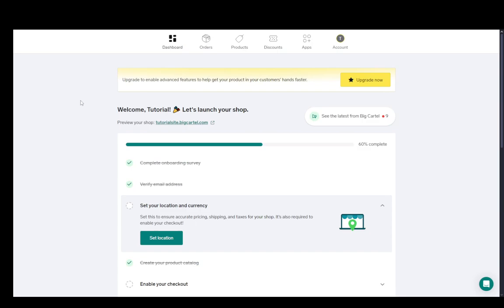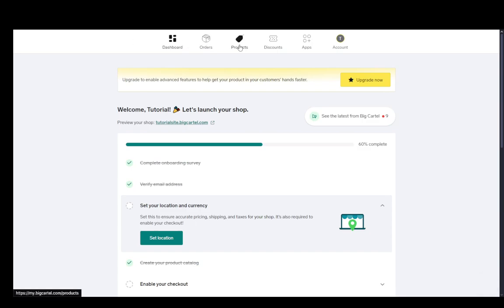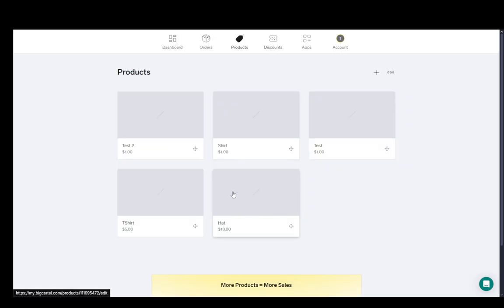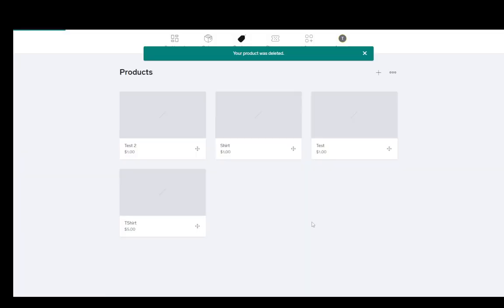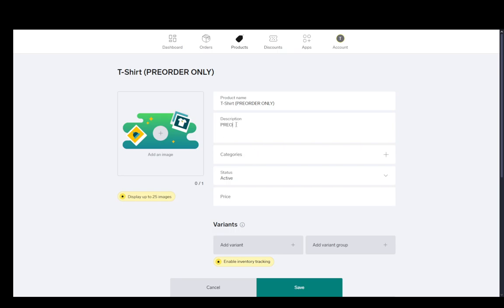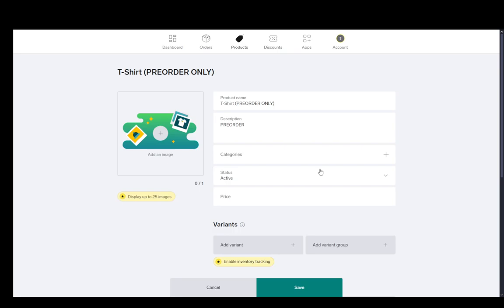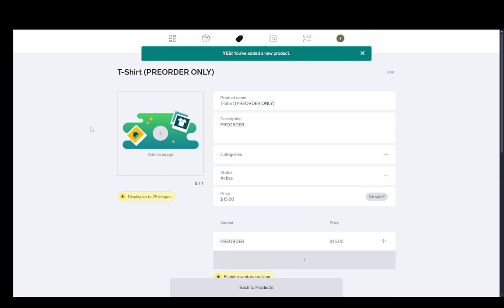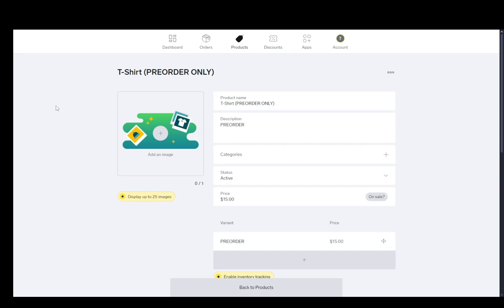How To Do Pre Orders On Big Cartel Tutorial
Today we talk about do pre orders on big cartel,big cartel tutorial,big cartel pre orders,how to use bigcartel